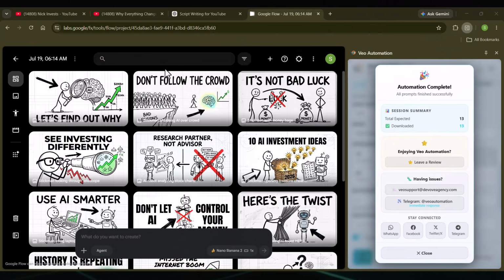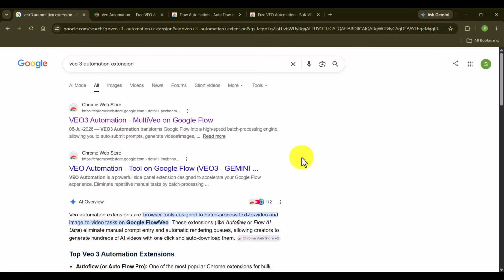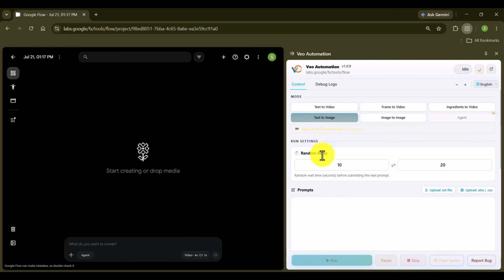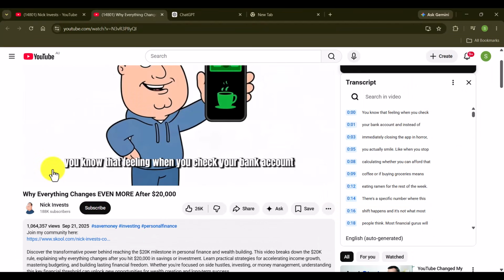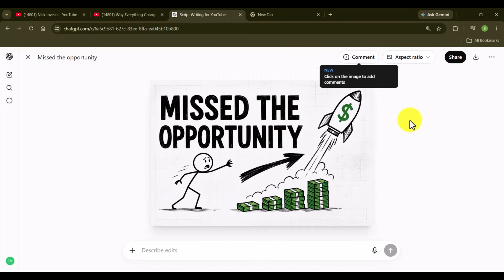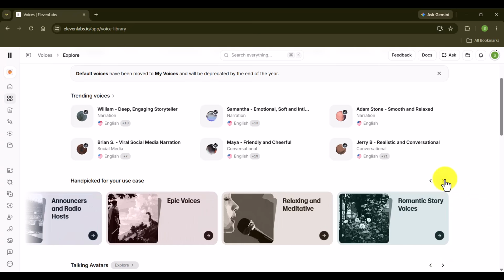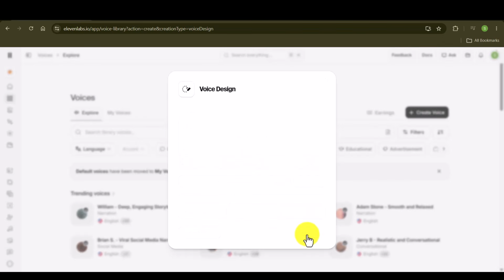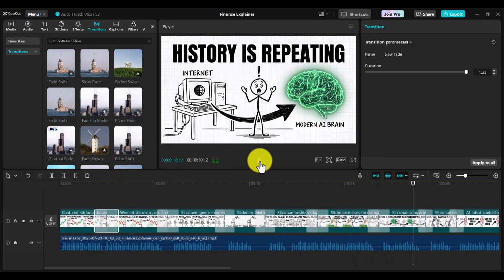How to Create AI Finance Videos in Bulk | 100% FREE Workflow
Want to create AI finance videos in bulk? In this step-by-step tutorial, I'll show you my complete 100% FREE workflow for creating high-quality AI finance videos quickly and efficiently.

Whether you're starting a new YouTube automation channel or scaling an existing one, this workflow will help you create more content in less time using powerful free AI tools.

📌 In this video, you'll learn:
✅ How to generate finance video ideas with AI
✅ Create engaging scripts in minutes
✅ Generate AI visuals and graphics
✅ Add realistic AI voiceovers for free
✅ Edit videos faster with an optimized workflow
✅ Bulk produce finance videos efficiently
✅ The exact FREE tools I use

Tools Used:
ChatGPT
Flow AI
Veo 3 Automation